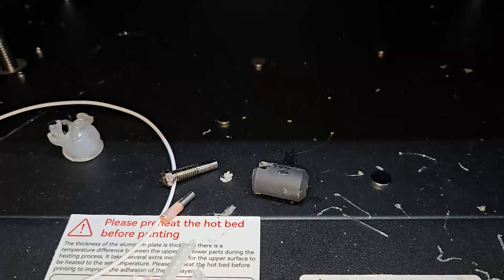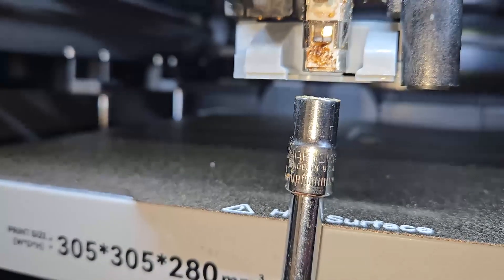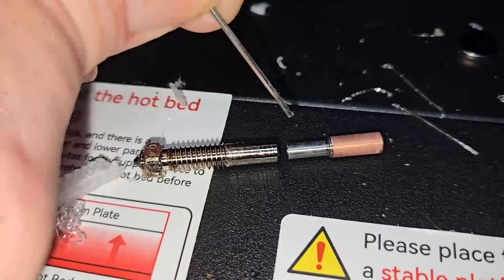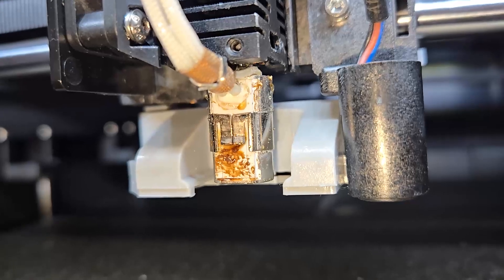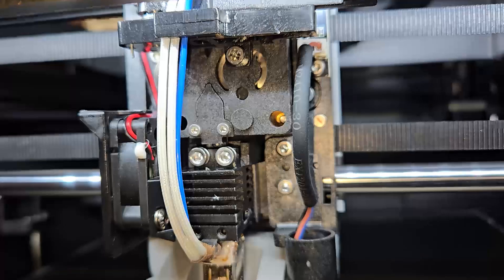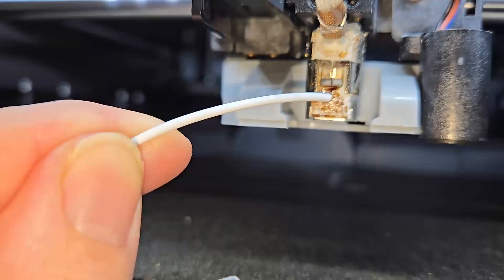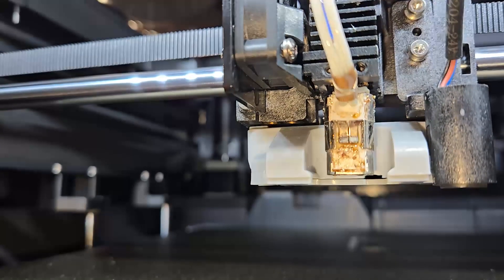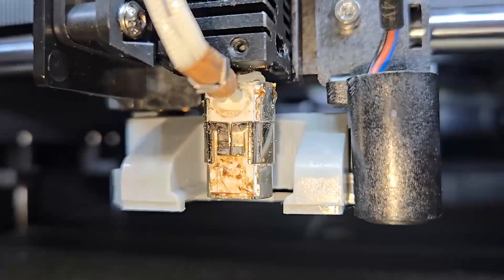Qidi Plus 4 Nozzlepocalypse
In the last week, I discovered a large blob of PETG plastic forming at the nozzle area of the front cover of my Qidi Plus 4 3d printer. Turned out to be a slow extrusion of plastic happening at the gaps of the hotend heatsink every time I printed. Closer inspection revealed that the nozzle had broken in half at the aptly named heat-break area. With no clear cause to blame it on, I have to assume that it fractured when the printer for whatever reason crashed the nozzle into the print bed a few days earlier. Whatever the case, here's a closer look at the sad remains and my extensive thoughts on the matter.